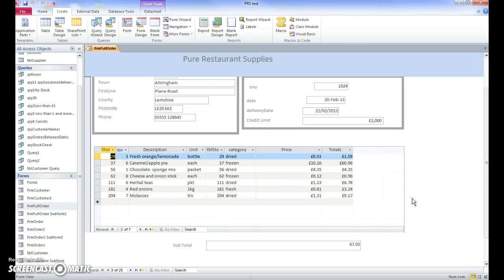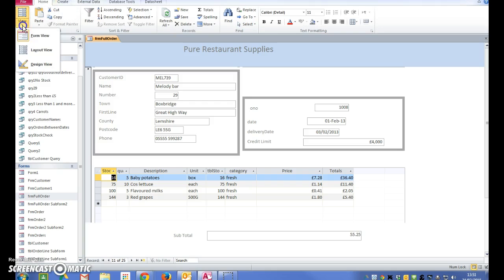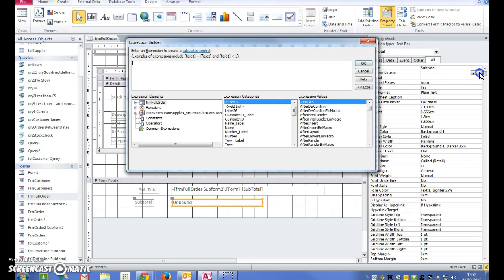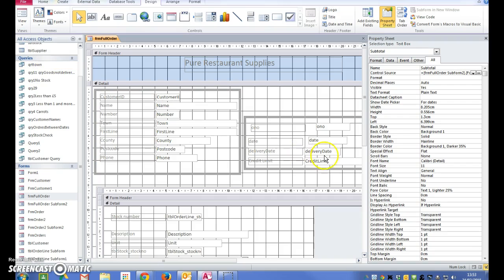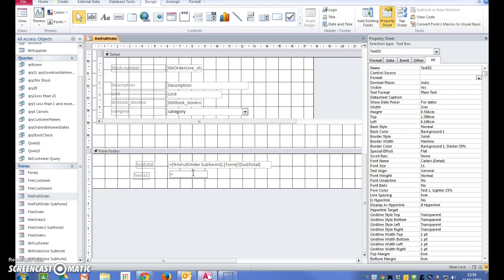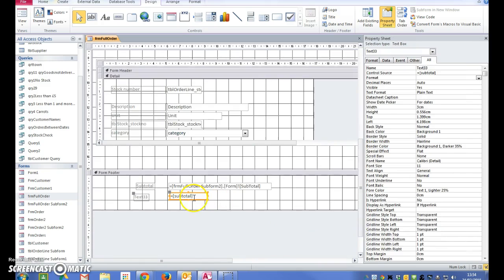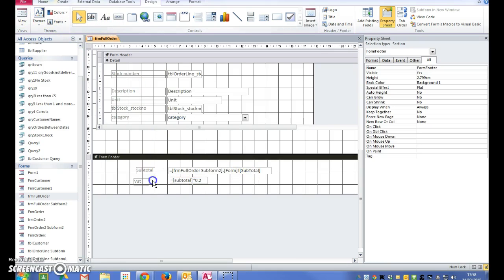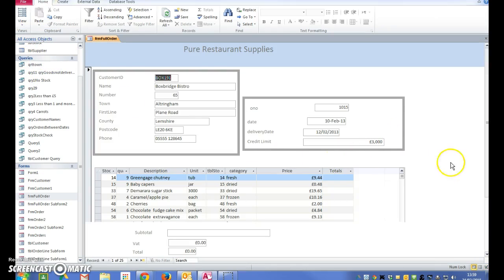Order Form Part 3